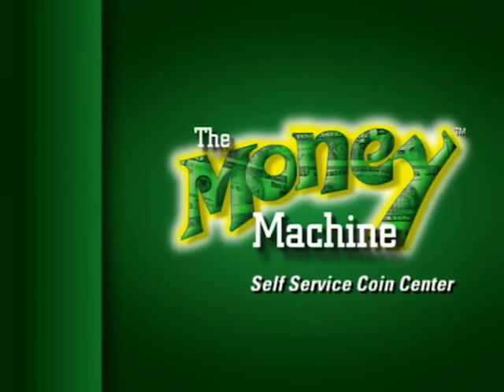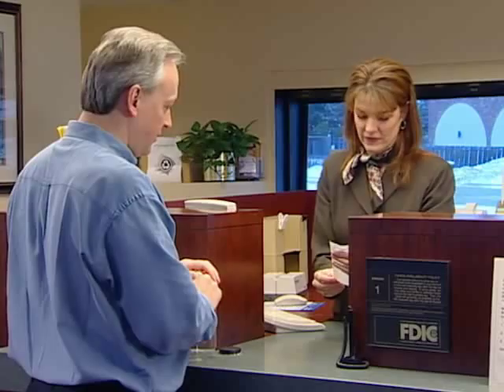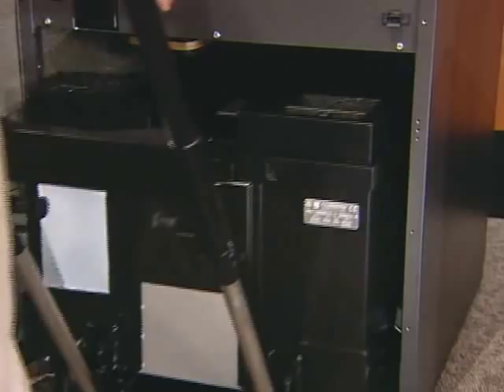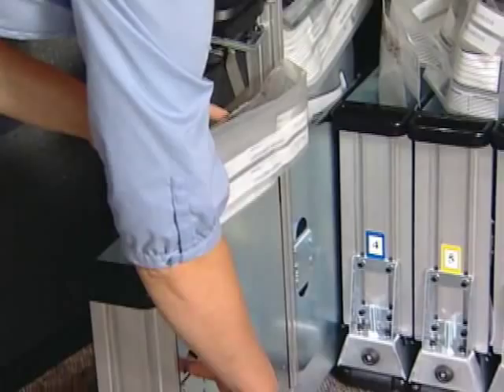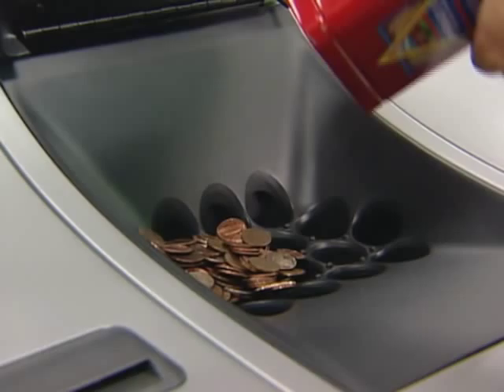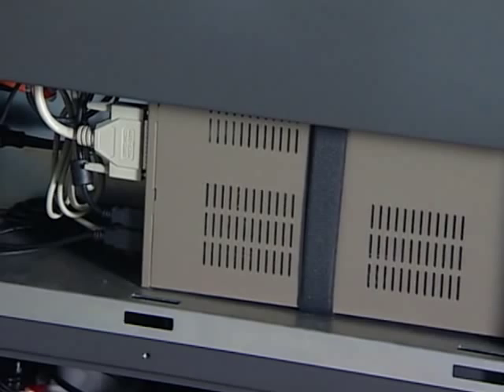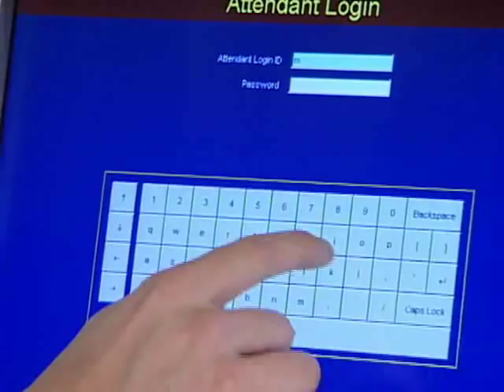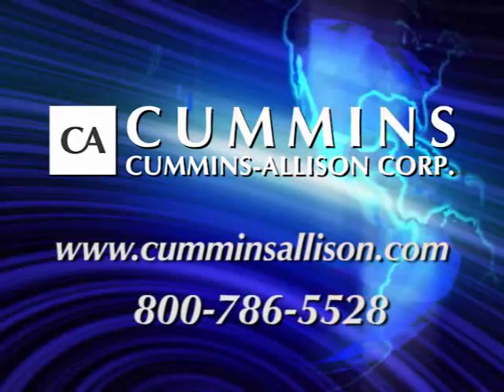Coin Counter: The Money Machine for Financial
Save up to $3,000 on coin counters!
Act now. Offer expires 9/30/13

Enhance customer service in your branch location with the Money Machine.  Cummins-Allison is a world leader in advanced money handling equipment and systems.